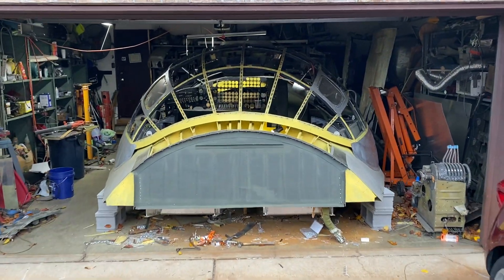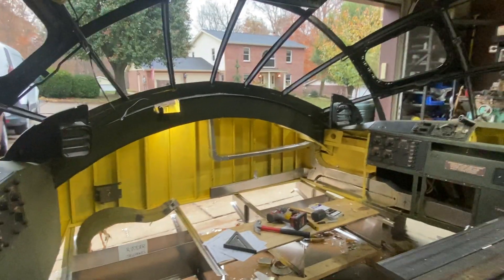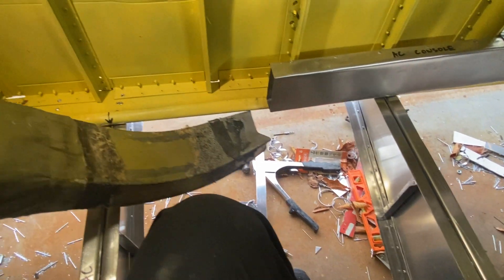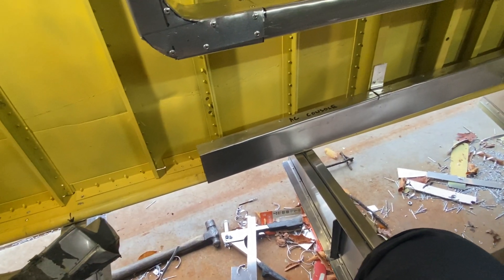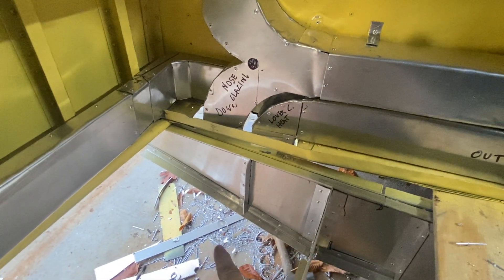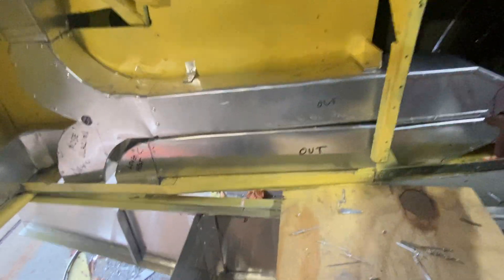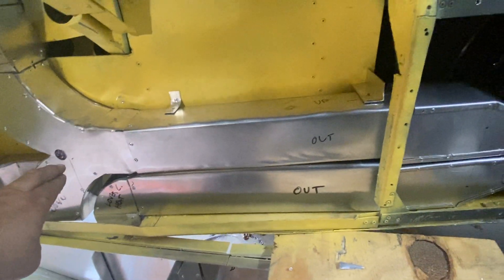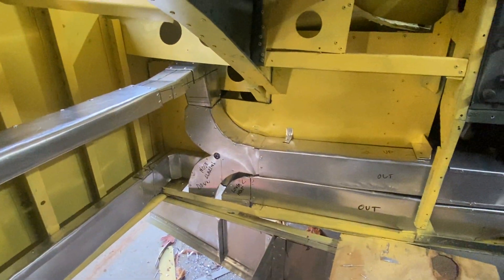Convair B-36H Peacemaker Hot Air Duct System Progress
B-36 HVAC.

Who would have thunk it?